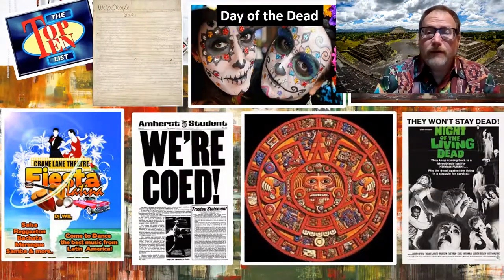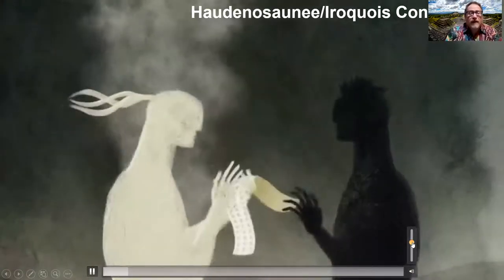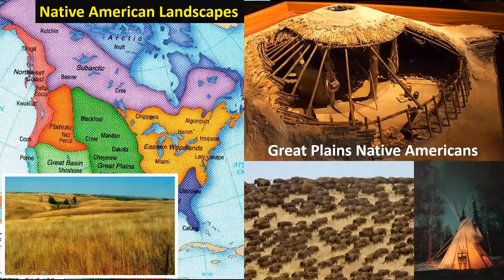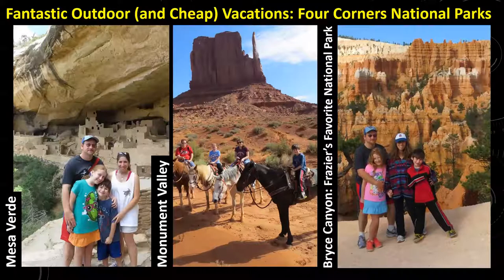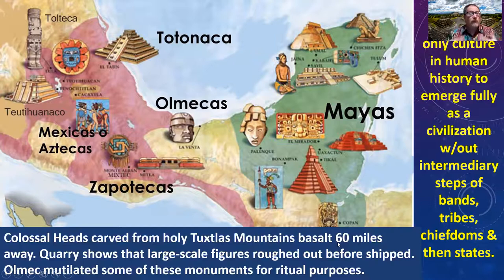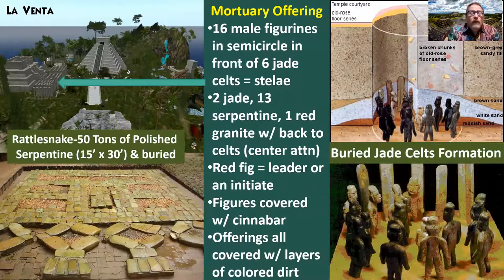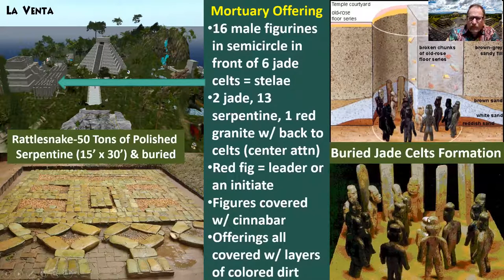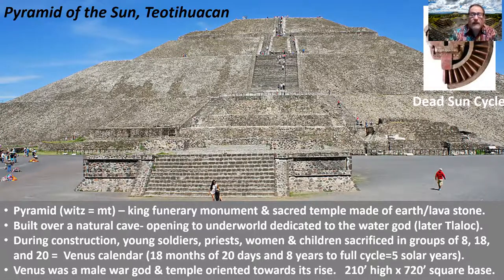Introduction to Native American and Latin American Arts1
Introduction to the geographic and cultural regions of the U.S. Native American population and overview of the Olmec civilization as the parent culture of Meosamerica.